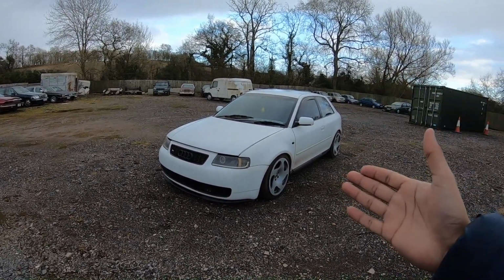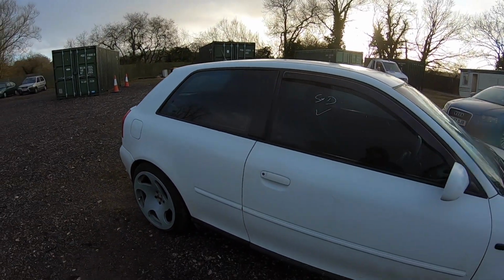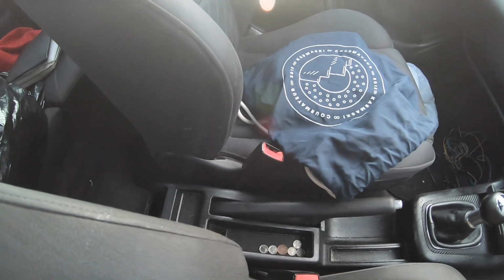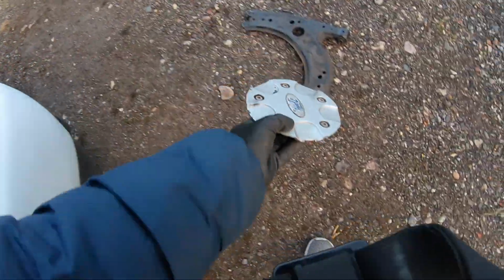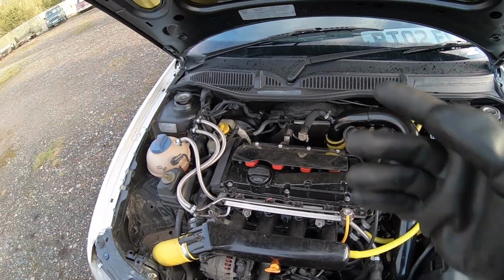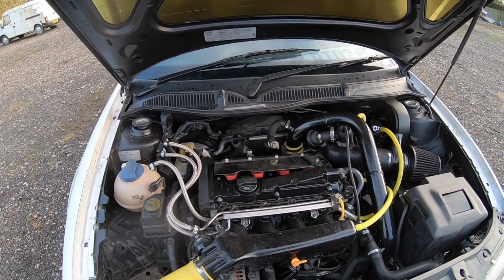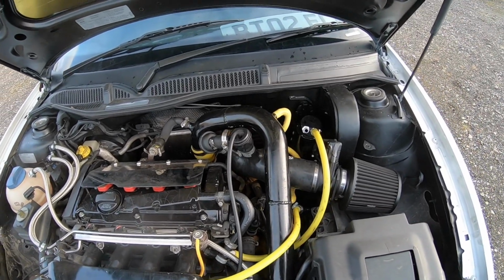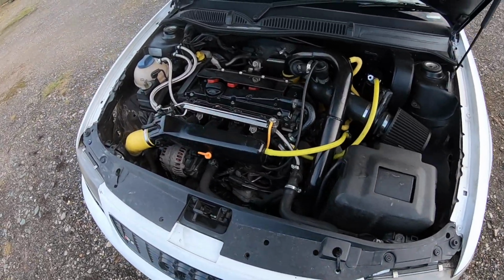I BOUGHT A STOLEN AUDI S3 REP! JACKPOT SALVAGE CAR???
So i bought this stolen recovered audi a3 s3 replica, only to find a prize under the hood! please let me know what i should do with this project and stick around!